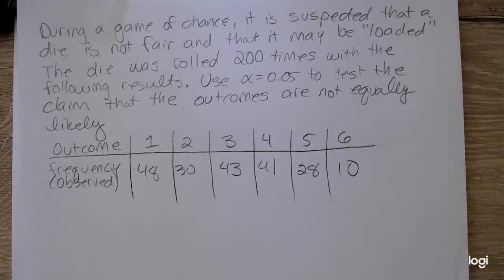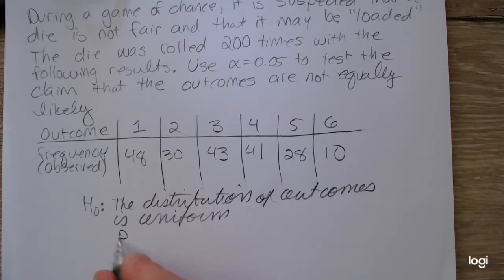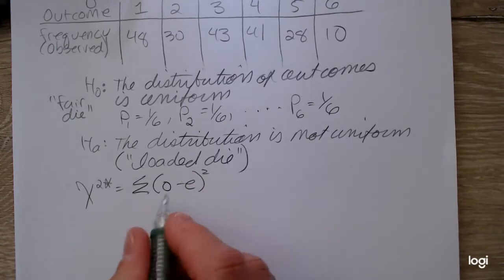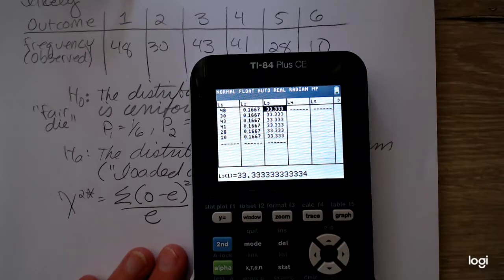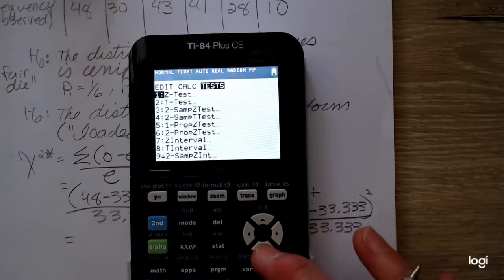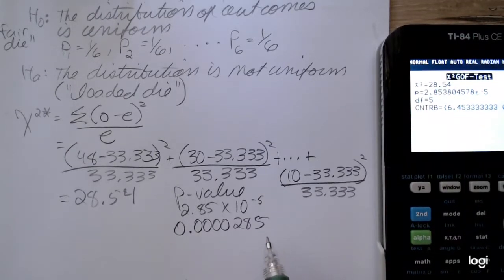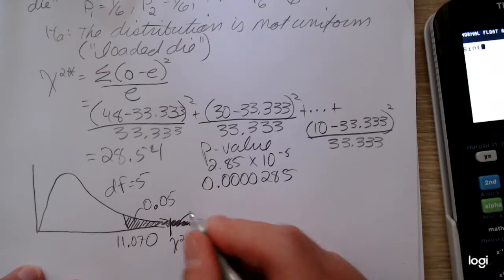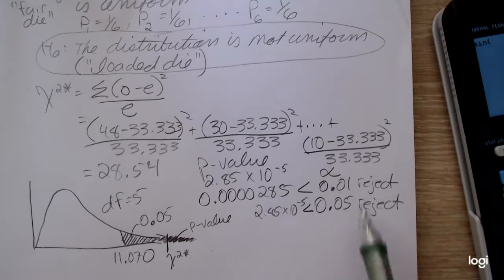Chi-Square Goodness of Fit - Uniform Example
The Chi-Square Goodness of Fit hypothesis test for a uniformly distributed expected distribution.